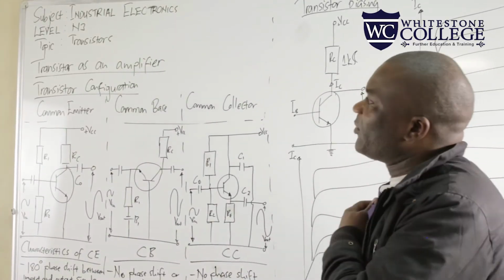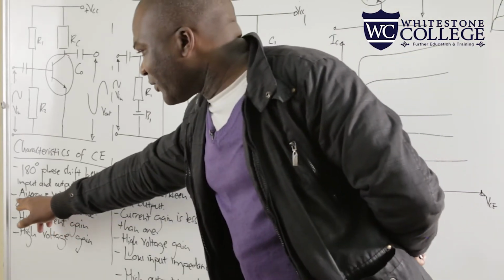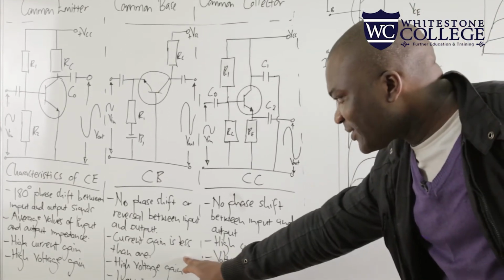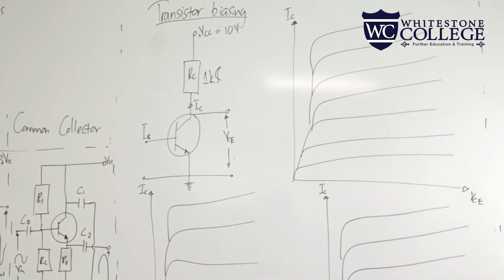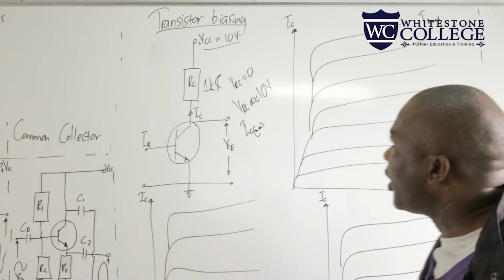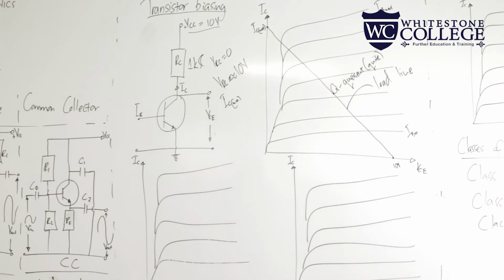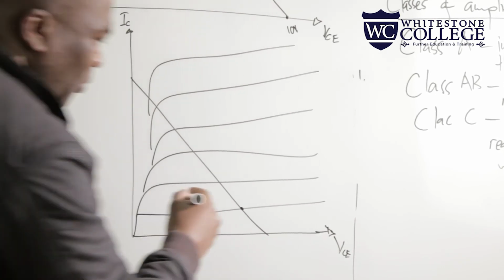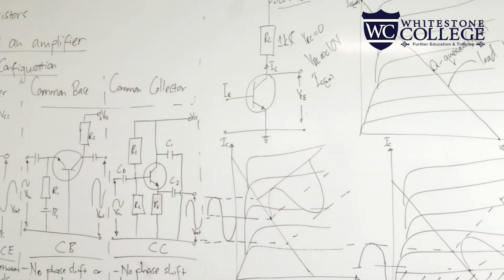N3 Engineering Industrial - Transistors Lesson 3